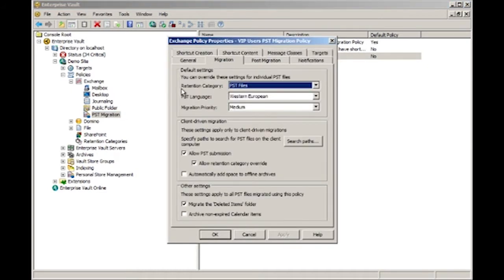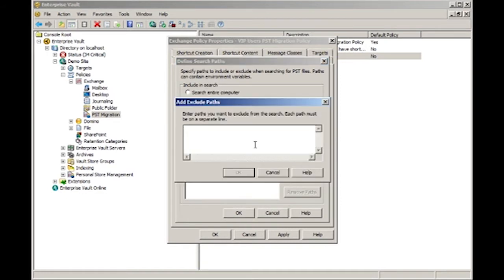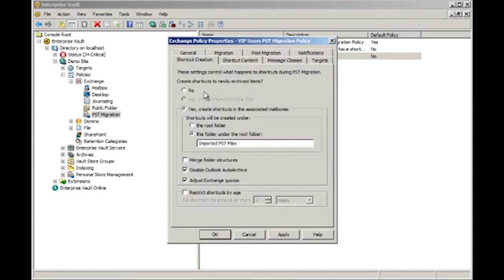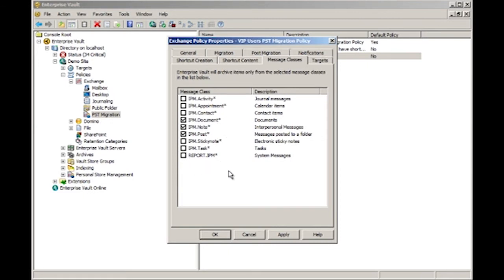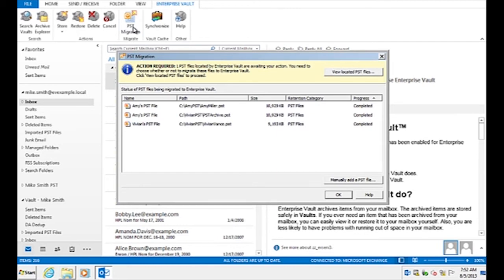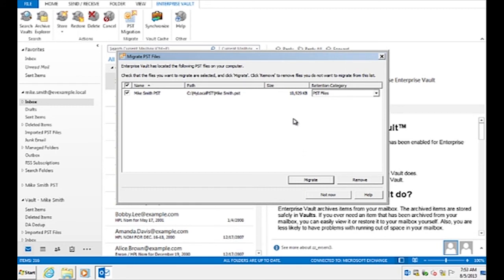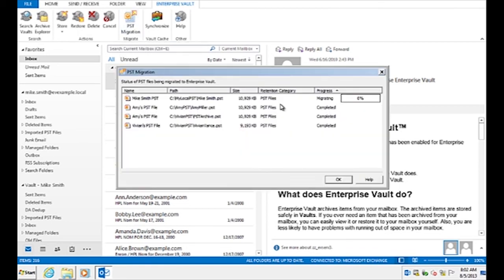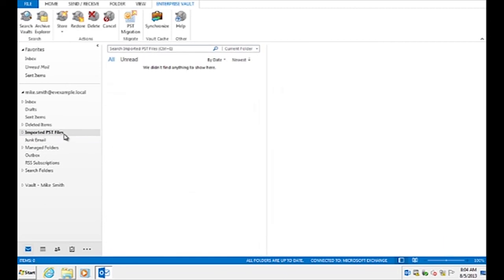PST Migration with Enterprise Vault 10 -- (Demo Client-Driven PST Migration)